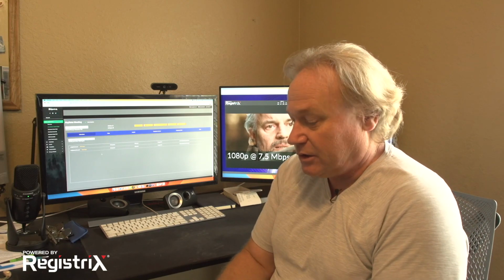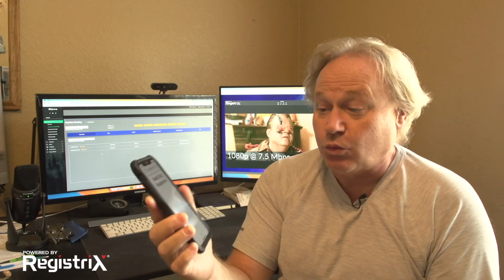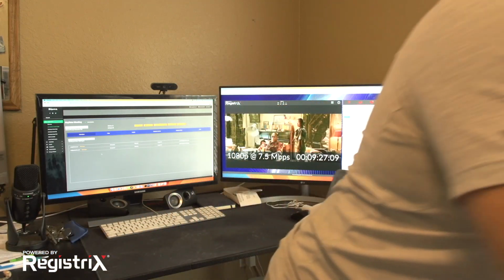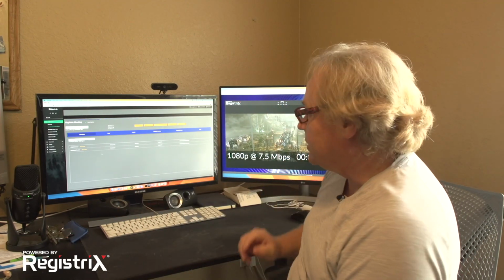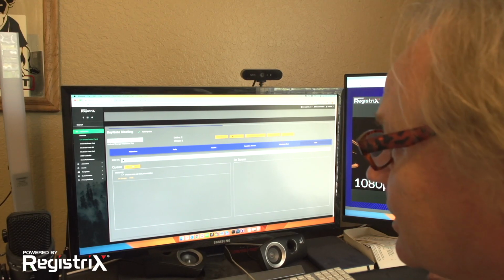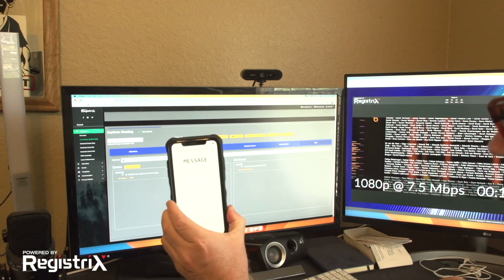DSM - Down Stage Monitor Services now Built into Registrix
A demonstration of using down stage monitors (DSM) for Av production companies to use for the next Live Conferencing Streaming Event.

You can use the Registrix DSM service on Tablets, Phones and 55" monitors so you have the ability to communicate to the speaker on stage like never before.

Using the built in Polling, Q&A, Chat and you bring the online Audience's answers directly to the Speaker to have them communicate with your online viewers.

This exciting new feature is available at no additional cost to you in the platform.